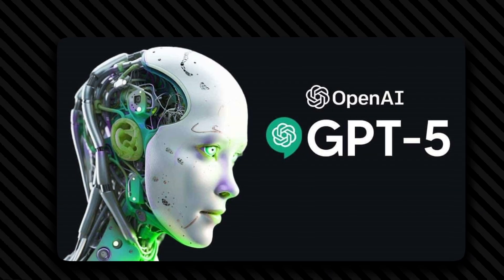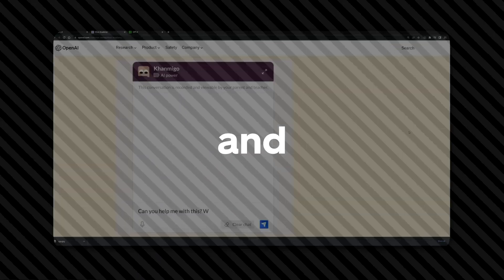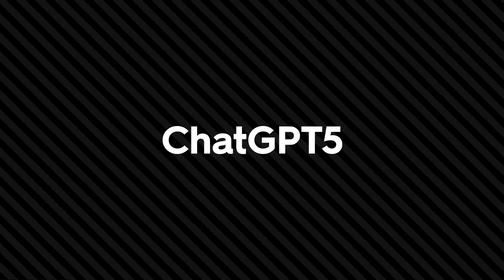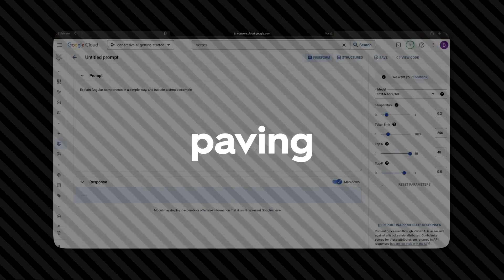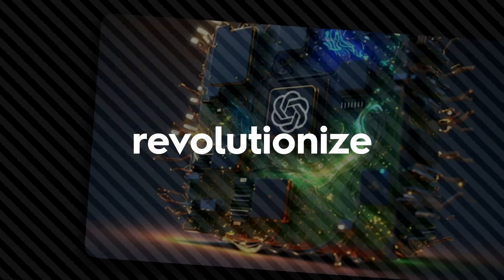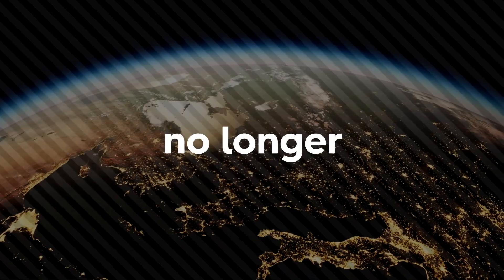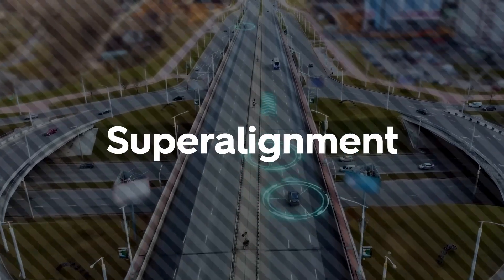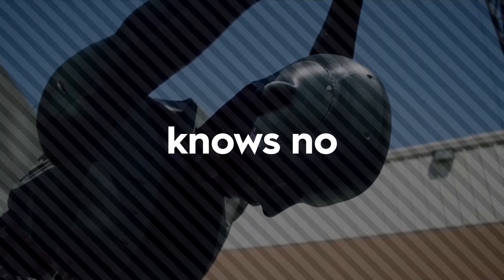Unveiling GPT-5: The Most Intelligent AI Tool Ever Created!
we unveil the groundbreaking creation of Open AI GPT-5, a true marvel in the realm of artificial intelligence. Prepare to be astounded as we present you with a glimpse into the future of AI technology. GPT-5 stands as a testament to human ingenuity, pushing the boundaries of what was previously thought possible. This revolutionary tool possesses unparalleled intelligence, outshining all its predecessors.

DISCLAMER:
Some of the footage used in this video is not original content produced by AI Disclosure. Portions of stock footage were gathered from multiple sources including fellow creators, and various other sources.